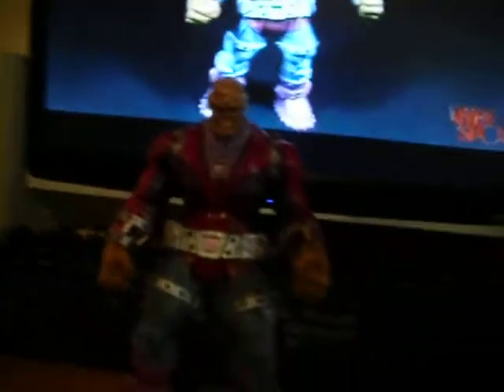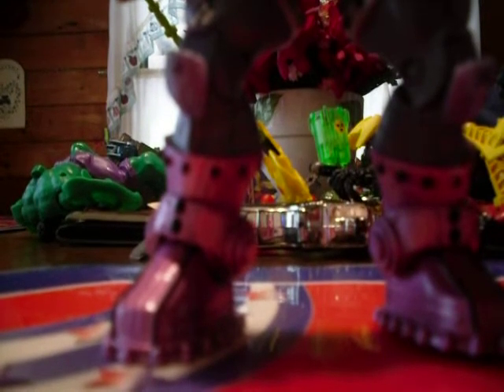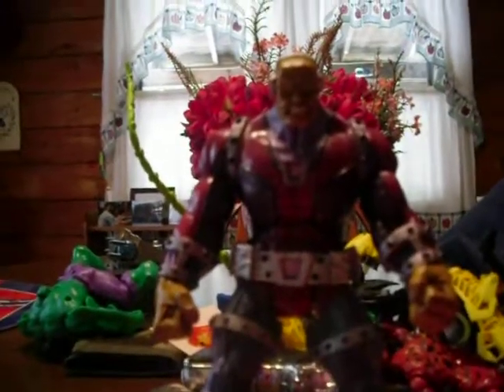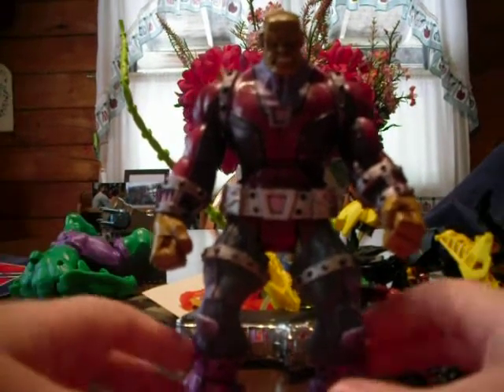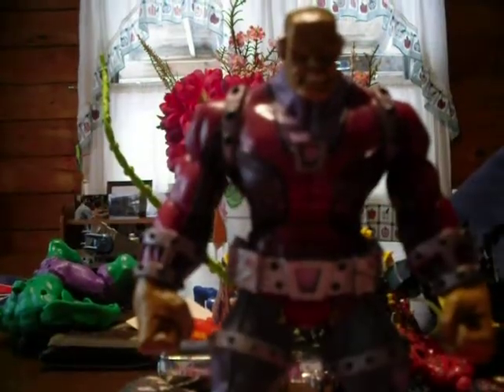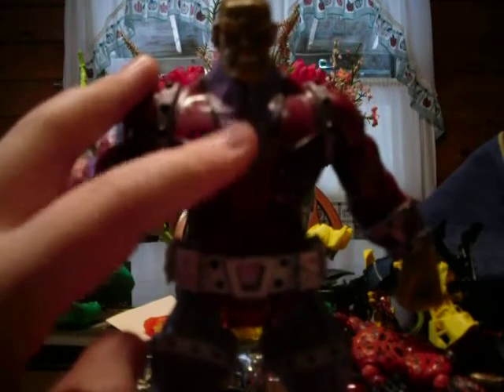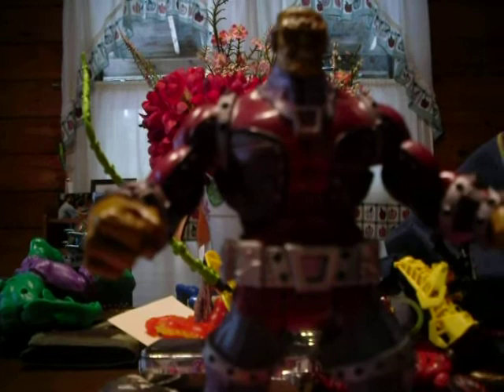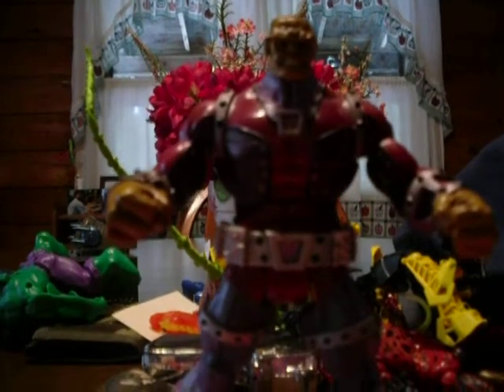dc universe mongul figure review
this time i review dc universe mongul.